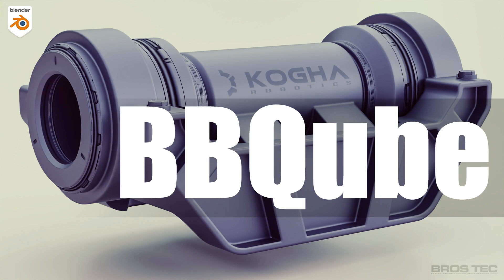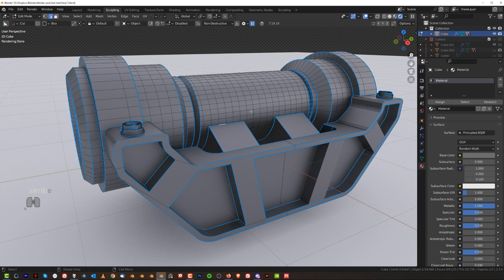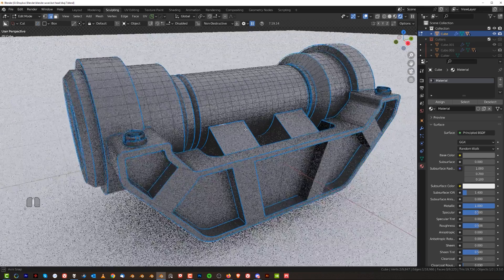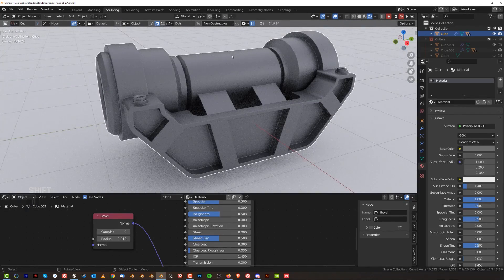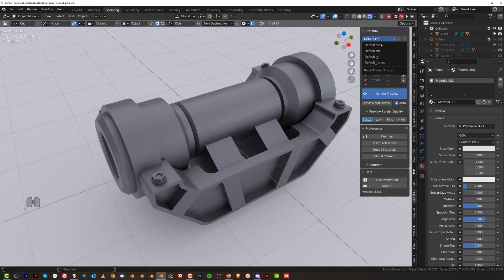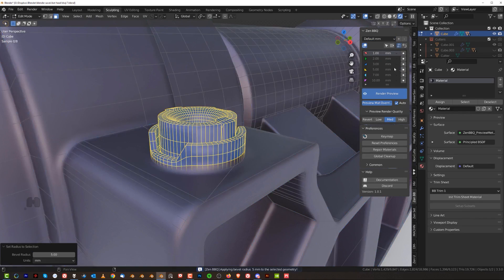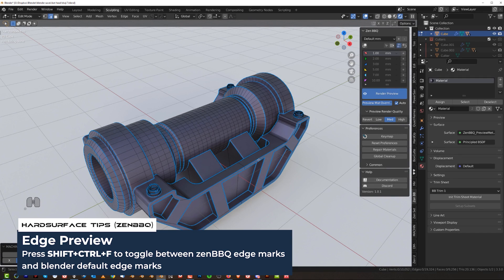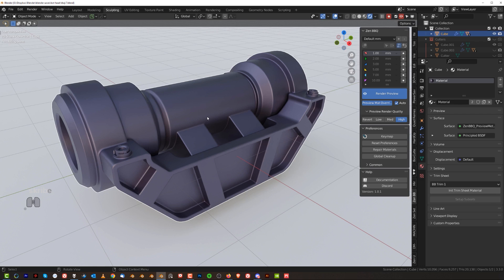How to BBQ A CUBE - Blender Hard Surface Tutorial